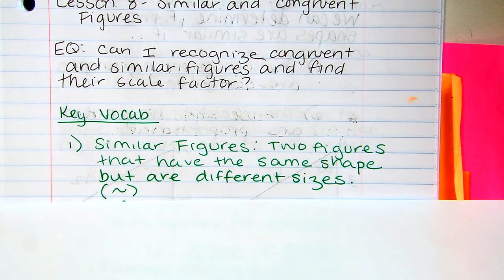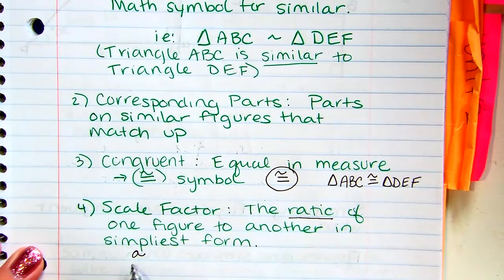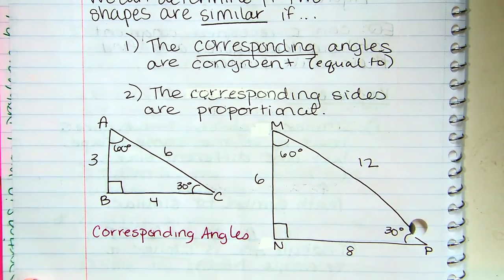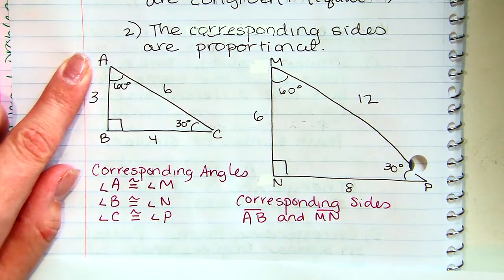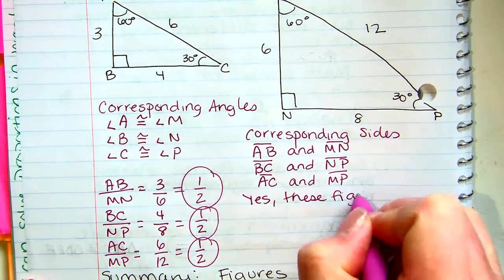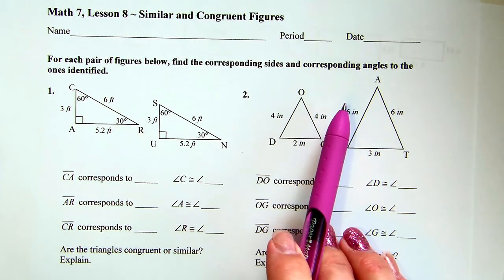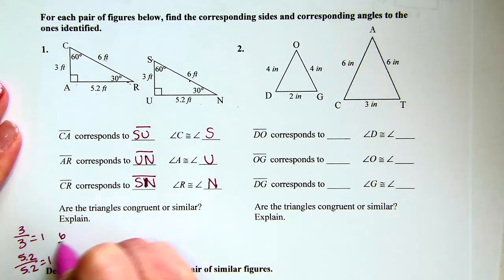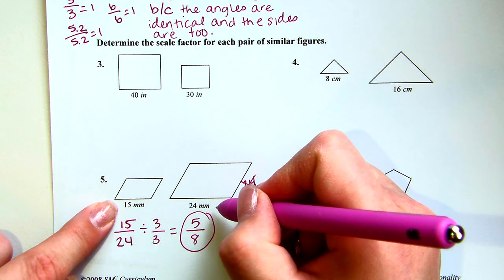Math 7, Lesson 8 - Similar and Congruent Figures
Hi everyone!

In this lesson we cover how to identify similar and congruent figures as well as how to find their scale factor.

Similar figures are figures that have the same shape but are not the same size. Congruent figures are equal to each other (they have the same shape, the same angles and the same side lengths).

The scale factor is the ratio of the figure side lengths, simplified.

Best,
Mrs. Ross